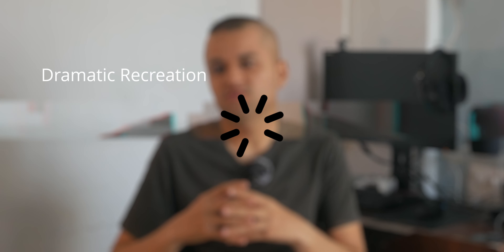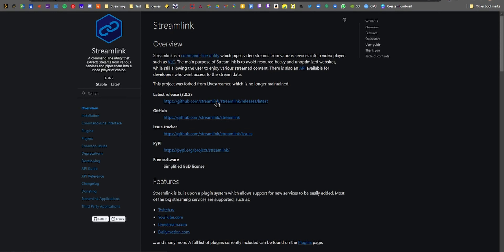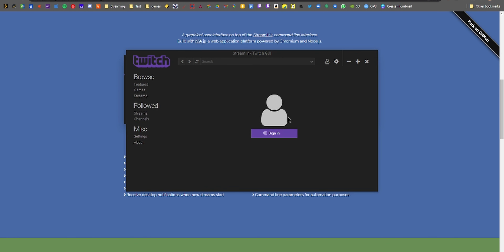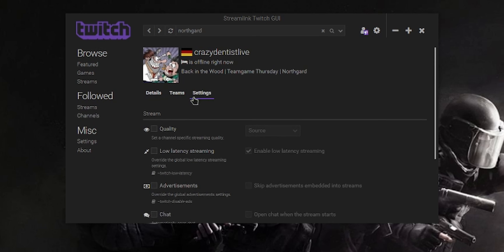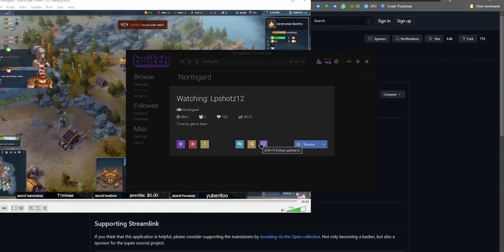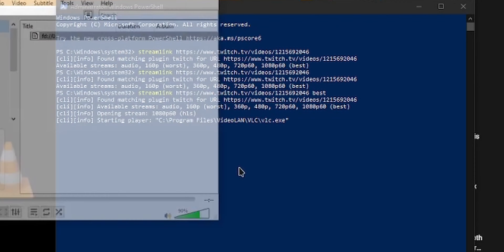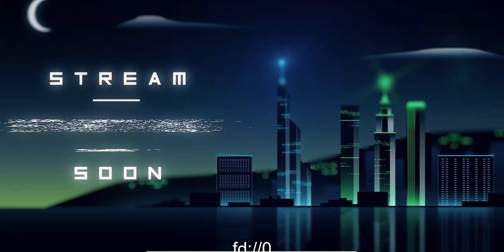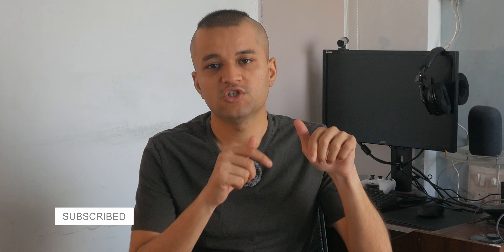How to STOP Twitch from CONSTANTLY buffering | VLC and Streamlink with GUI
How to play twitch streams using vlc and open source software. VLC is no doubt most people's go to for media players so why not twitch streams. Lets go. Here are the links you'll need.

Install all 3 and follow the guide to Get Started